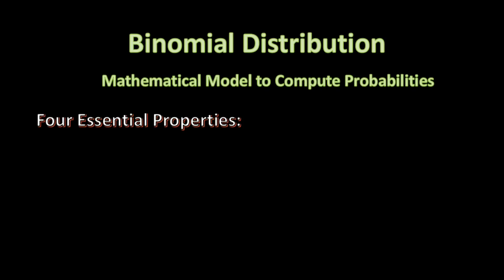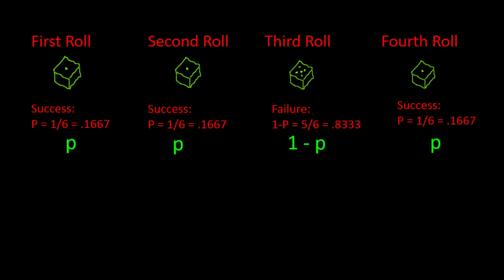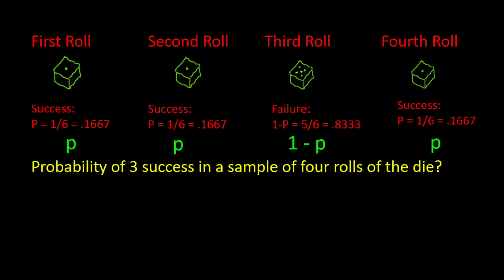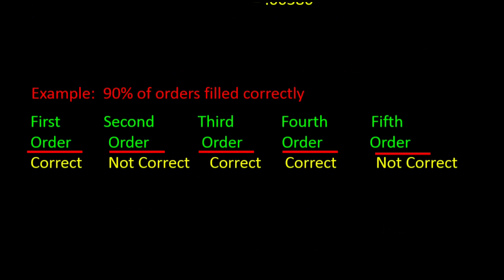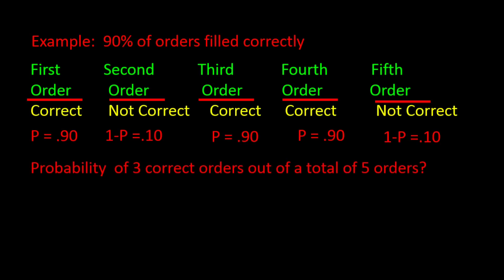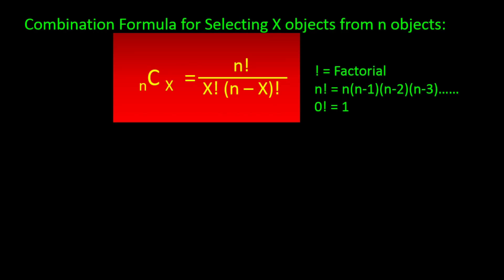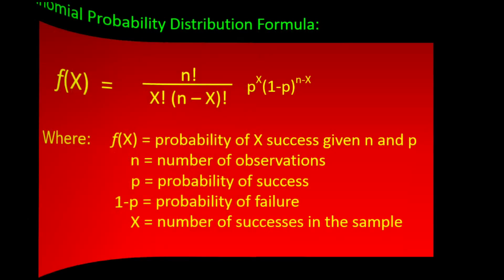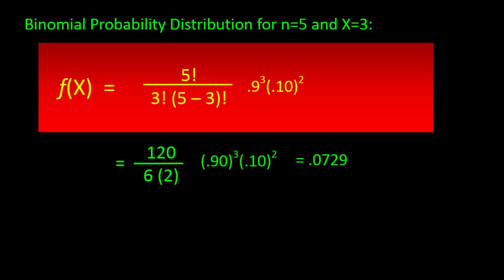The Binomial Distribution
This tutorial is a continuation of the discussion on Discrete Probability Distributions.  Here we discuss the Binomial Distribution and demonstrate how to calculate the probabilities using a formula, and also using the Binomial Table.  We also use the formulas for calculating the Expected Value of X and the Variance of X for a binomial probability distribution.